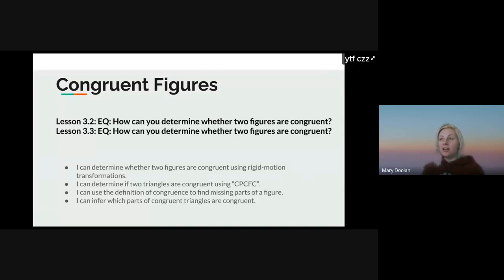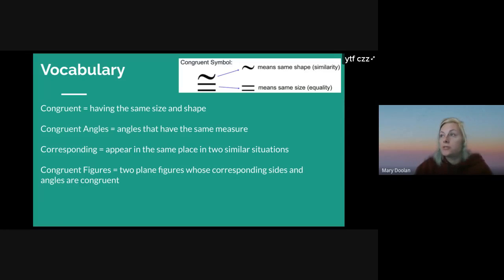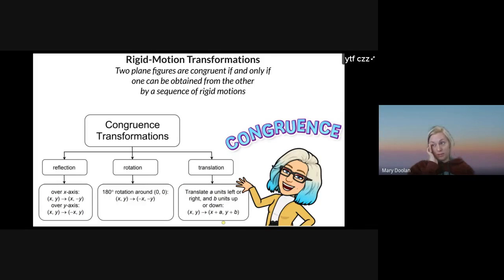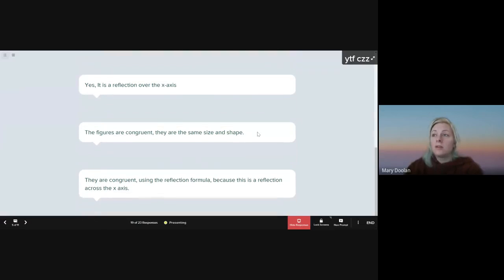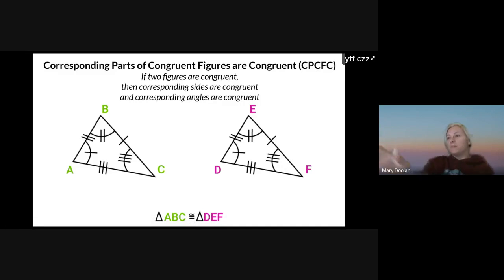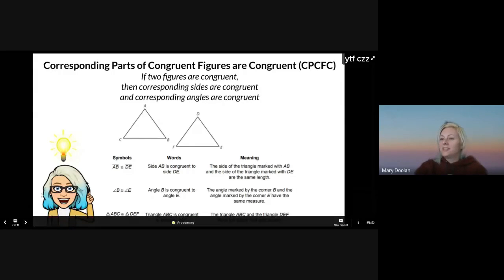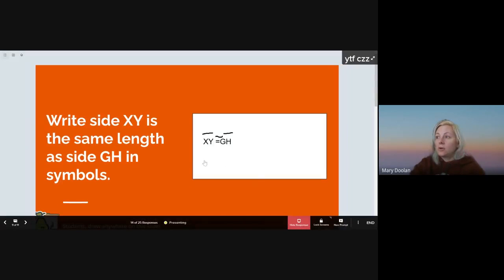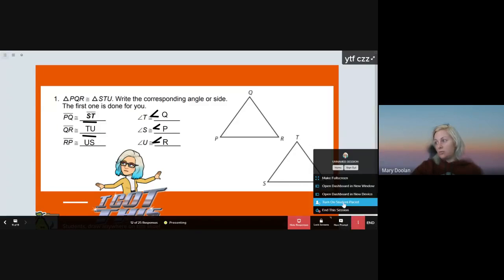Geometry P1 Lesson 3.2 and 3.3